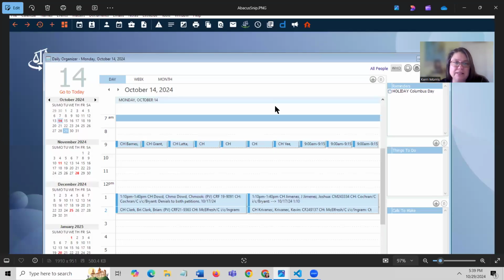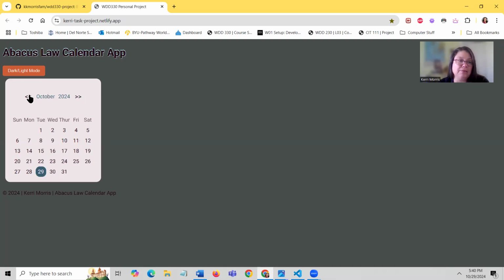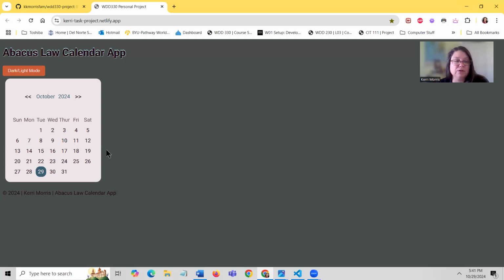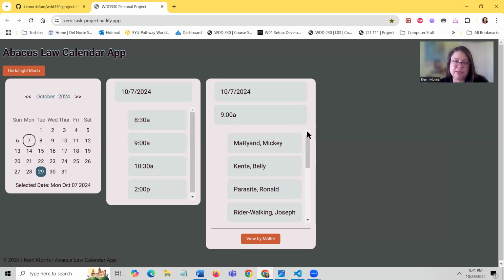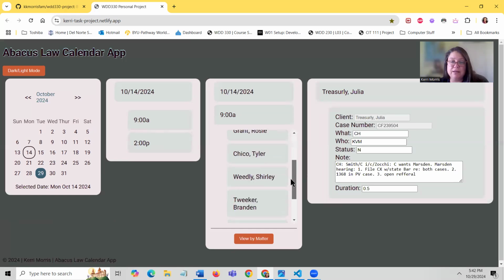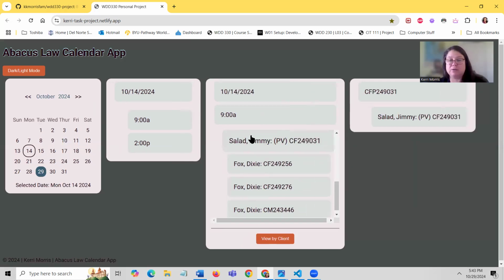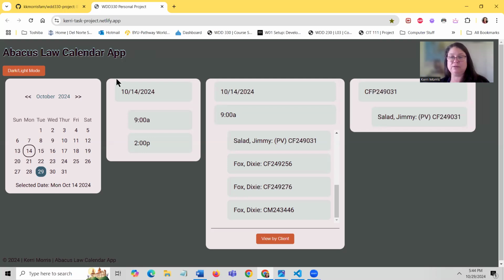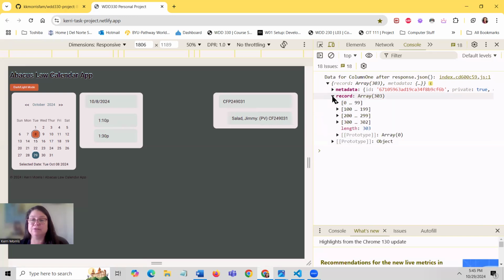BYU-Idaho Project WDD-330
This is my Personal Project for Fall 2024 for Web Frontend Development II.